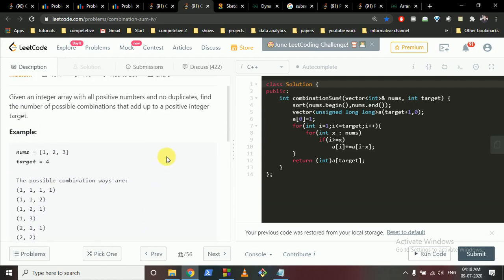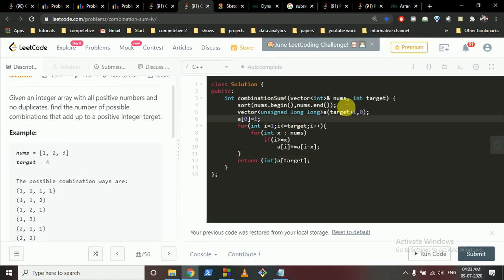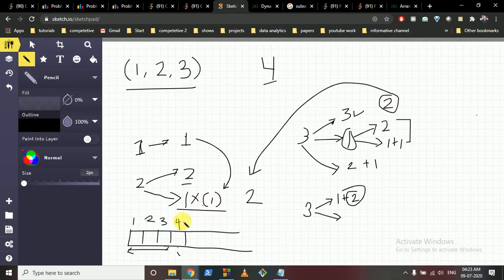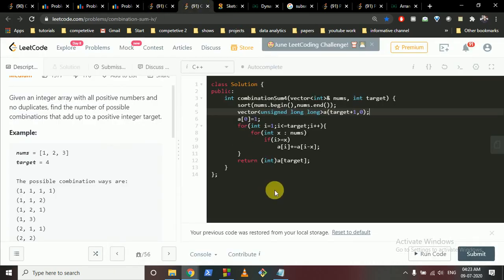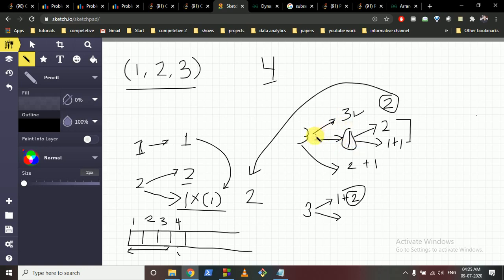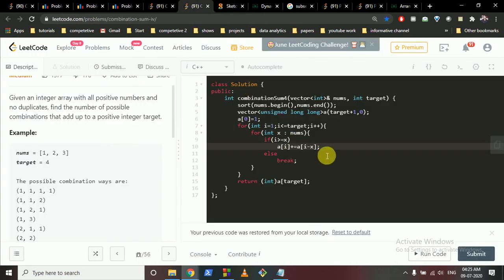Combination Sum IV || Dynamic Programming Interview Series || Leetcode